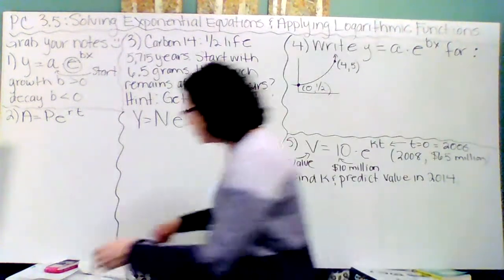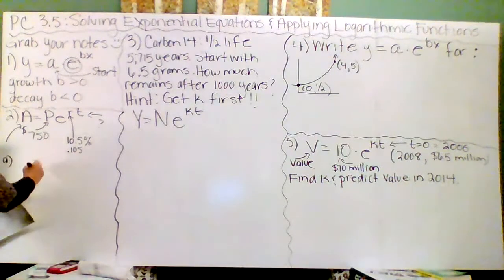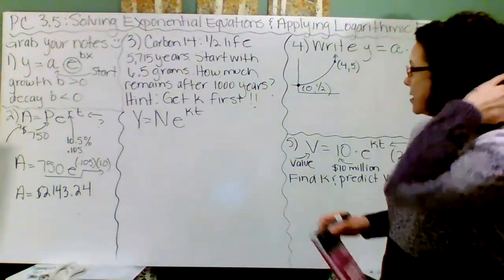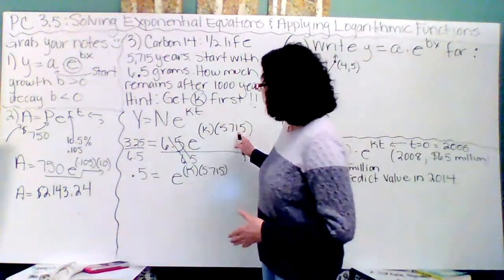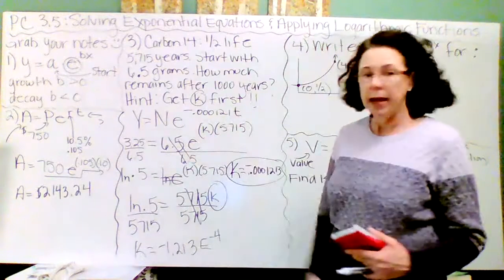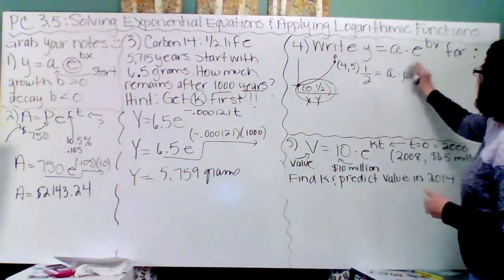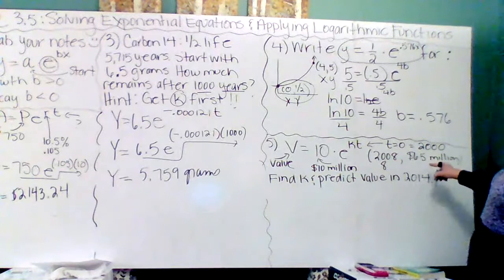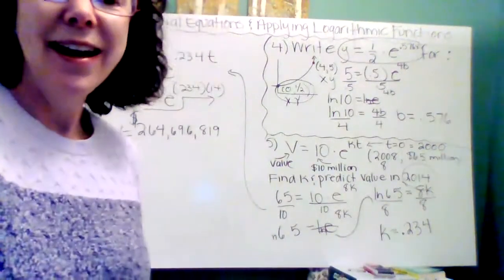PC 3 5 Video